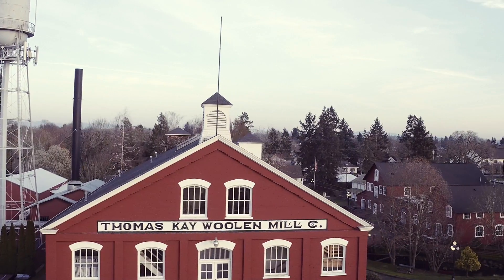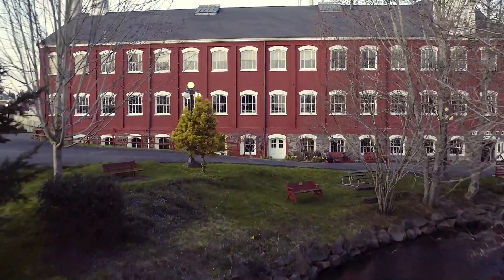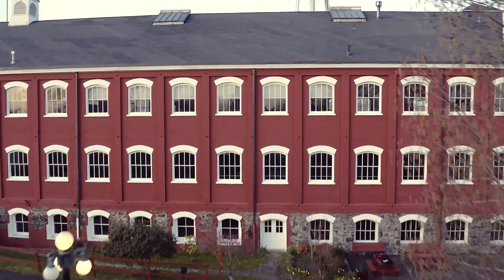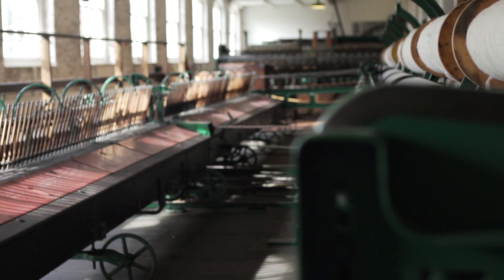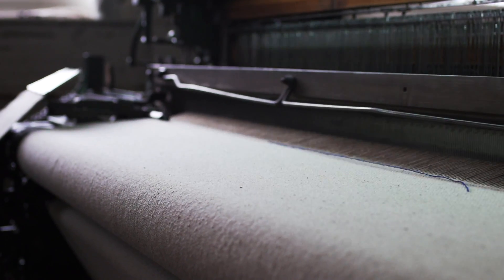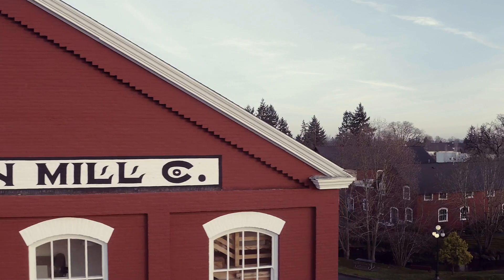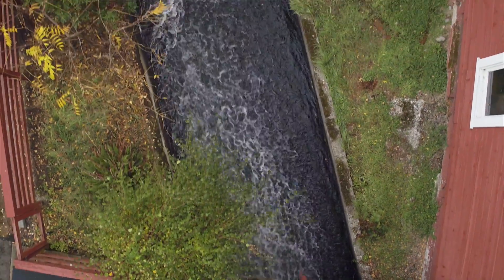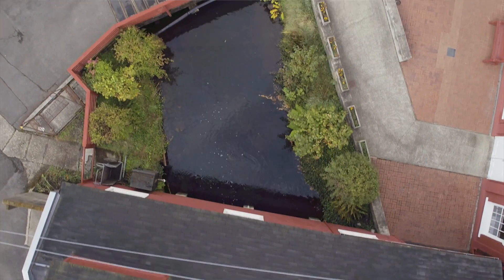Willamette Heritage Center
Tour the Thomas Kay Woolen Mill and the oldest timber-frame structures in the state at the Willamette Heritage Center's five-acre campus.